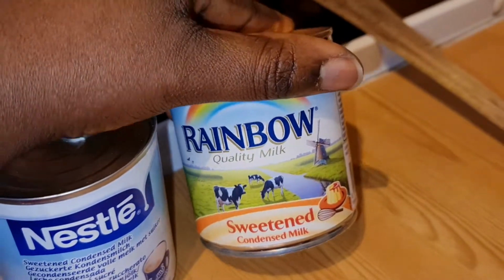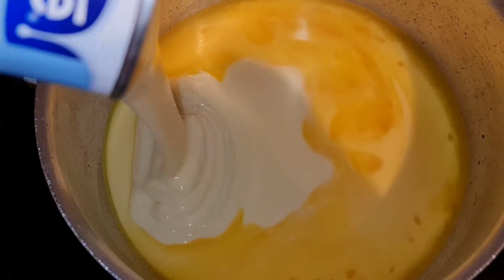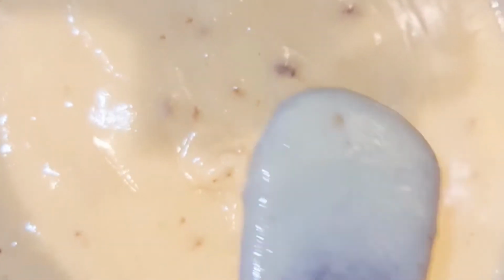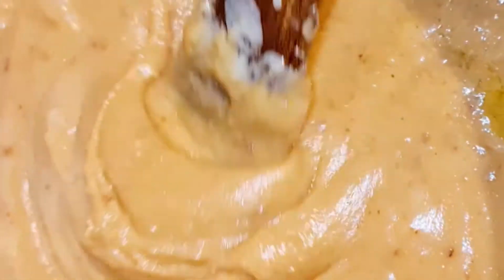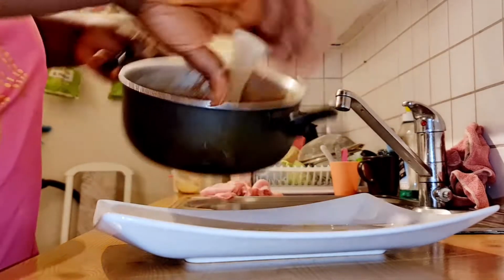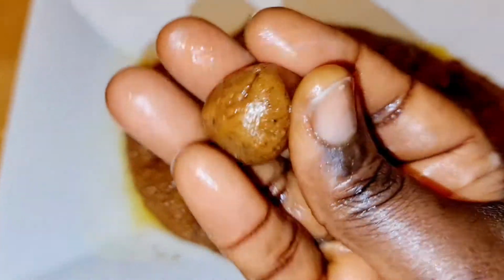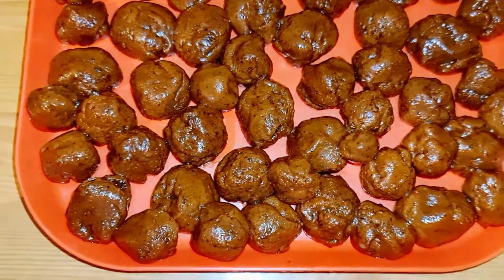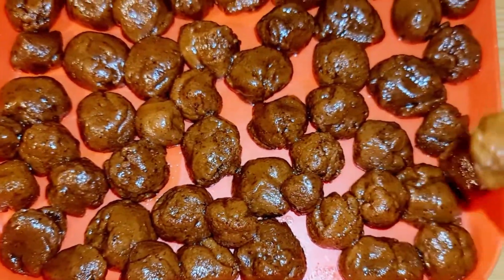condensed milk | milk candy aka butter Scot